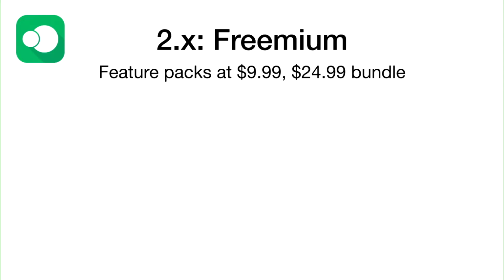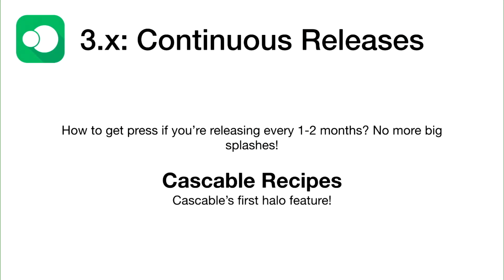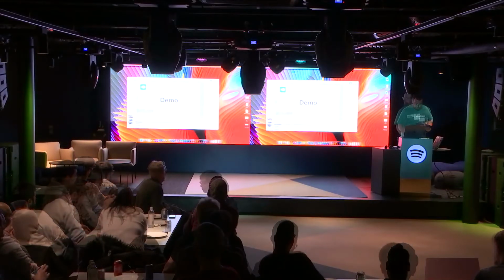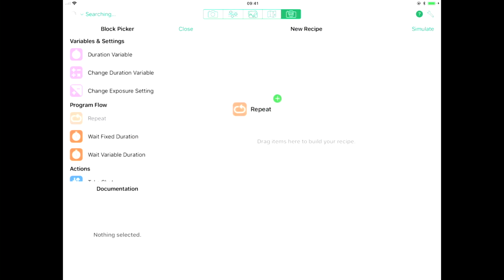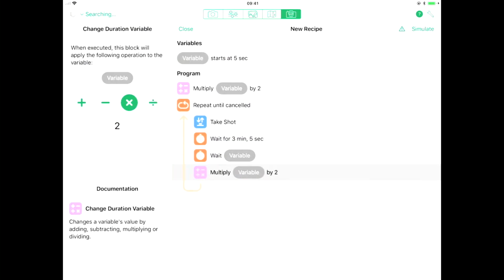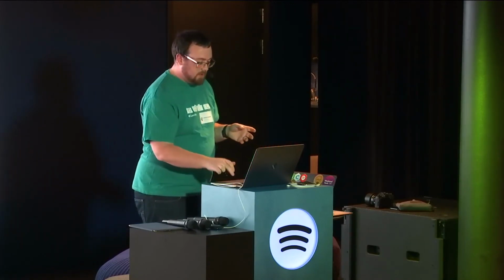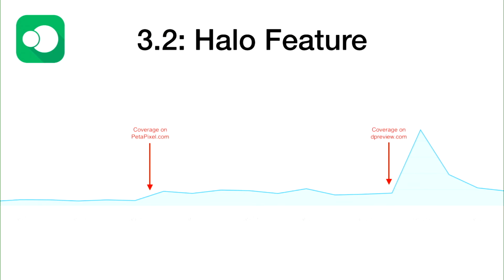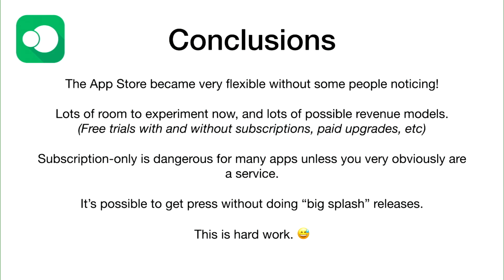Cascable Shutter Robot Recipes – Daniel Kennett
Daniel Kennett talks about the 3.0 launch of his photography app Cascable, and goes in depth into one of its features: Shutter Robot Recipes – a visual programming tool for bringing automation to your WiFi camera.